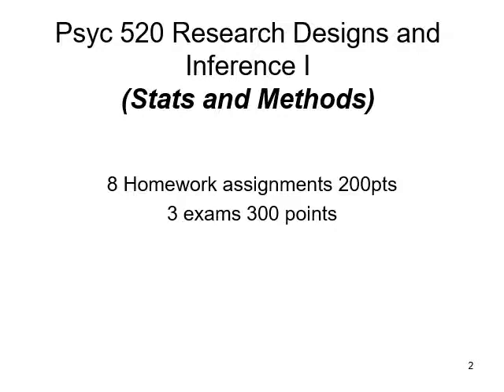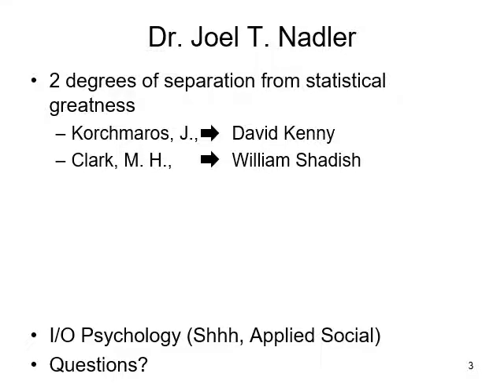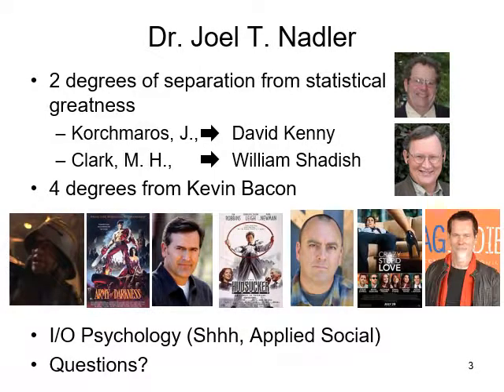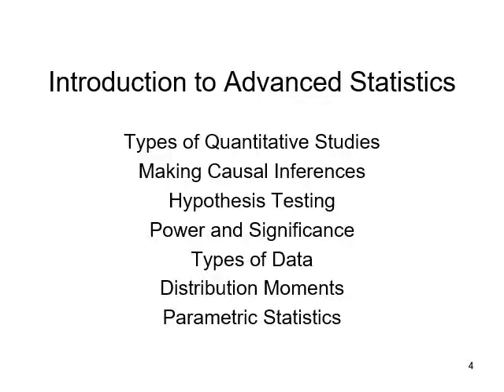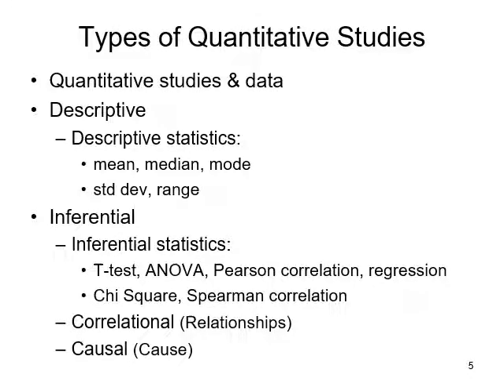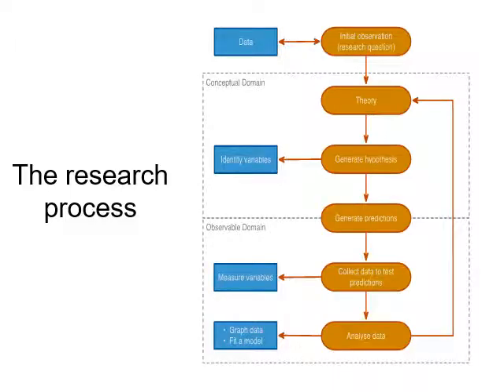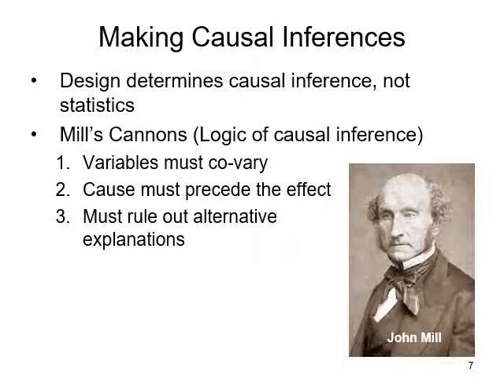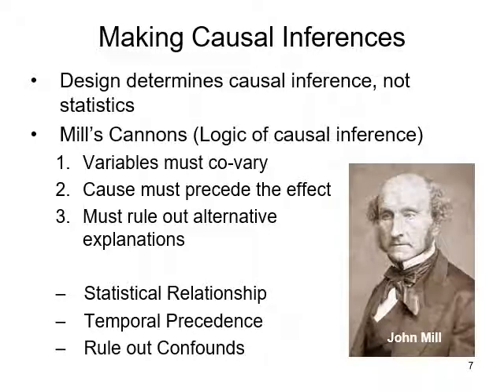Intro to Stats 1 Part 1